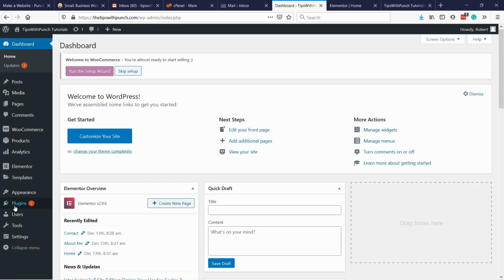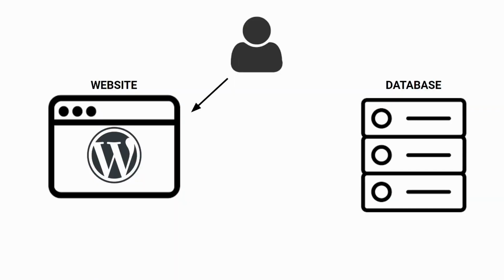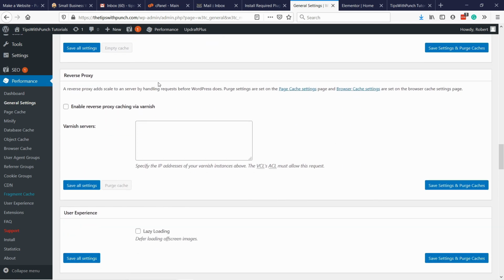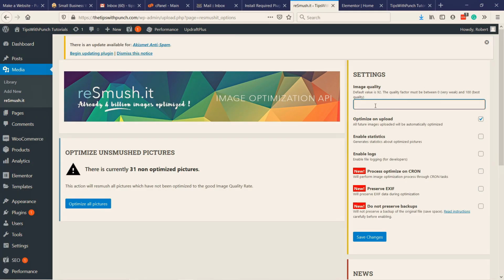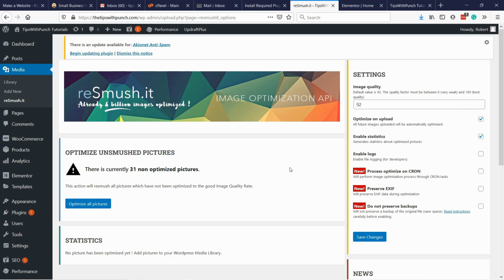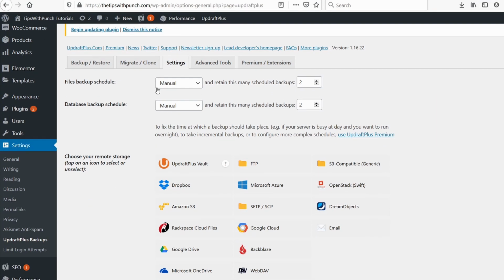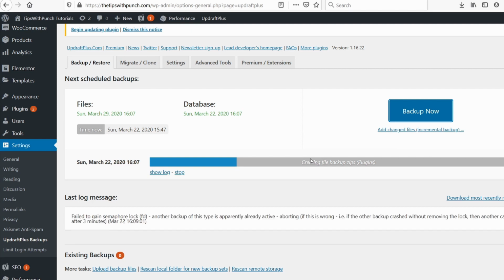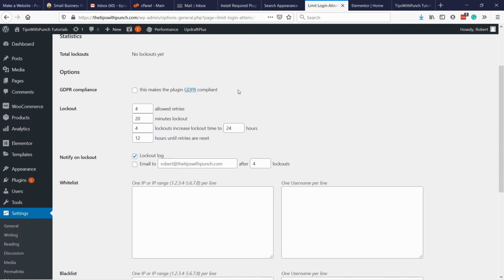6 Must Have WordPress Plugins (Essential for every Website)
I’ll show you 6 must-have WordPress plugins, which will help you with website load speed, SEO, security, and backups.

And the best part is that you only need a few clicks to install all 6 plugins, as I’ve made a plugin that will install all 6 for you! So you won’t need to go and download all of them individually.

Essential plugins for every WordPress website in summary:

Let’s start by installing a plugin that will install all the other plugins in one go.

Just click on the above link. It will bring you to my website where you can download this plugin. Make sure to click on the download button.

Now head to your WordPress dashboard and install the plugin, by uploading it to your website.
00:00 Intro
00:27 Install my plugin installer

02:30 W3 total cache
W3 Total Cache is a caching plugin that will improve drastically your page speed.

And in summary caching works like this.

Let’s say a user arrives to your website’s home page. Usually WordPress would make a request to the database to show the content to the user, but instead this plugin creates a static HTML page of your home page beforehand, and shows this to the user. Since there are no calls to the database it’s much faster to load.

So let me show you in the tutorial how to adjust the settings for the best performance.

05:19 Resmush.it
The second plugin is resmush.it, it’s an image optimization plugin that will compress your images automatically when you upload your image into WordPress.

Smaller images mean faster page load!

07:39 Yoast SEO
The third plugin is Yoast SEO, and this plugin will optimize your website so that search engines like Google can find & index your website easier. It has all the essential SEO features included so you can start ranking on Google search.

09:13 Updraftplus

The third essential plugin is Updraftplus, which is a backup plugin. You really need to set up automatic backups because you never know when something goes wrong on your site.

The best part is that you can connect the plugin to Google drive or dropbox and everything is saved in a remote location, for extra peace of mind!

11:47 Akismet anti-spam
The next must-have plugin is Akismet anti-spam, and if you allow comments on your website this plugin will prevent all the spam making into your inbox.

12:55 Limit login attempts

The last plugin is creatively called “limit login attempts”, but basically it can prevent brute force attacks against your site. Because it limits the login attempts to your website.

Extra mentions

WPS Hide login - this plugin will hide your /wp-admin page by creating it on a new URL. This way only you know how to reach this

Better WP security - It has multiple security features that you can utilize for free!